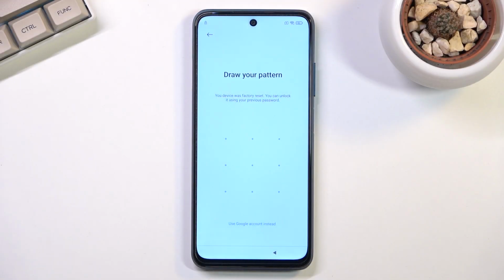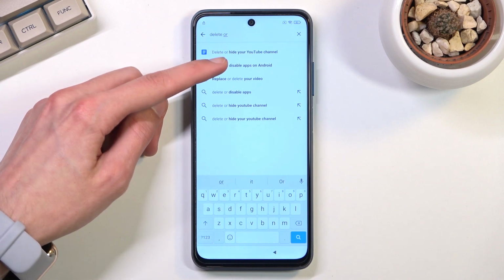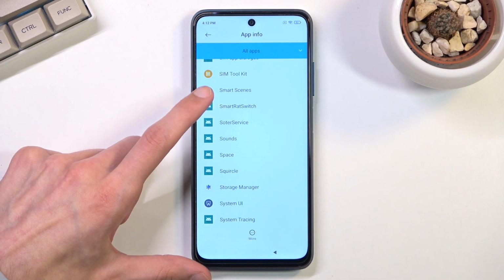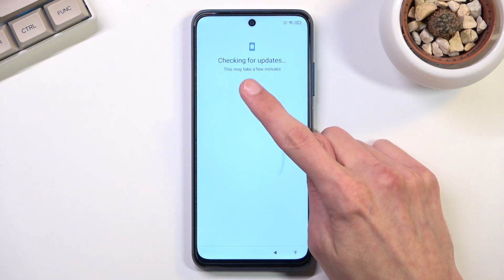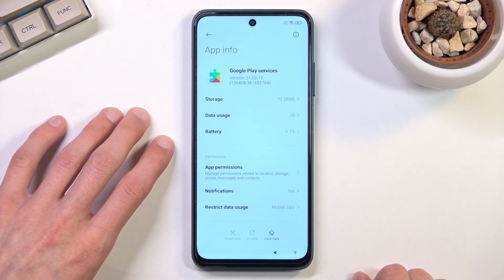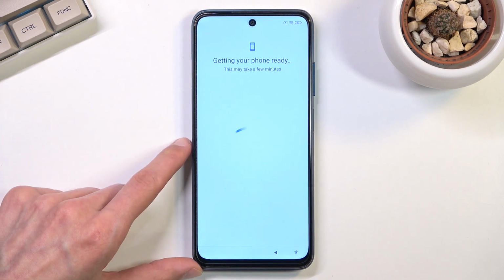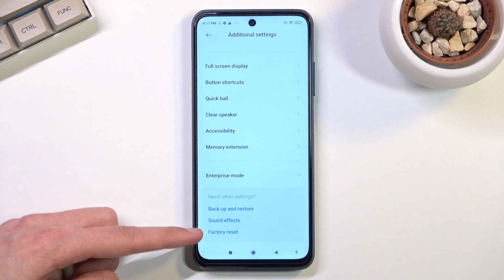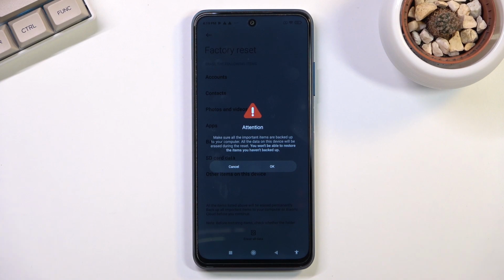How to Bypass Google Verification on POCO M3 Pro - Remove FRP | Skip Google Lock Android 11 2022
In this video you can find the way to remove factory reset protection on POCO M3 Pro. Let's follow our instructions in order to skip Google lock and activate POCO M3 Pro Lite without Google account. It's the only way to solve the forgotten Google password problem. This unlock FRP method was tested in December 2021.

How to bypass Google Account protection in POCO M3 Pro with Android 11 and security patch 08.2021? How to bypass Google verification on POCO M3 Pro? How to remove factory reset protection on POCO M3 Pro? How to remove FRP on POCO M3 Pro? How to skip Google lock on POCO M3 Pro? How to unlock POCO M3 Pro?